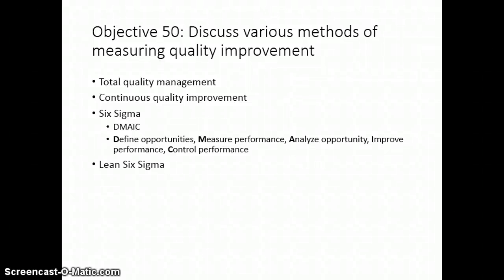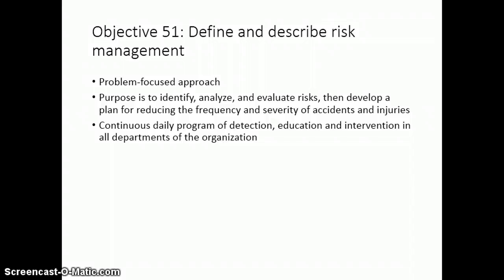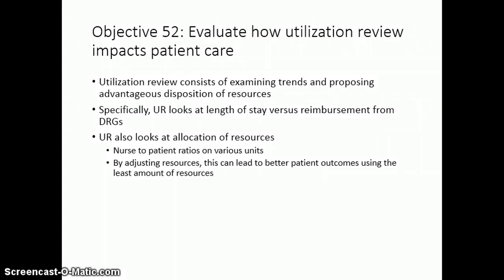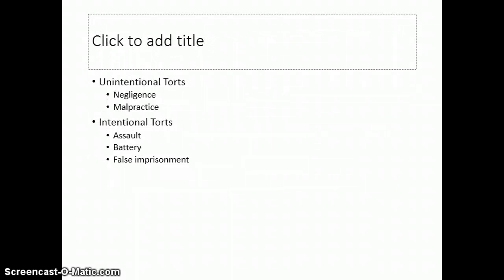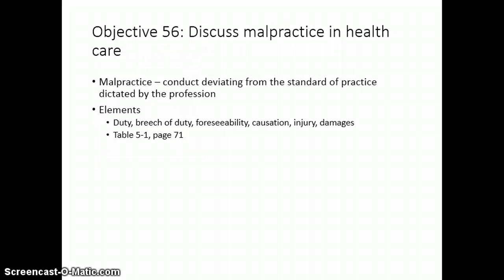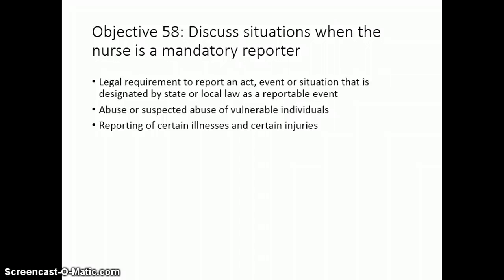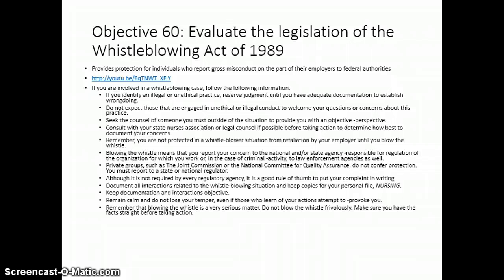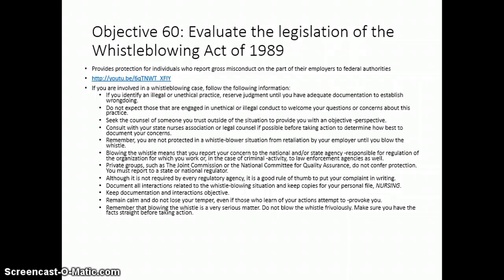Unit III Professionalism 3